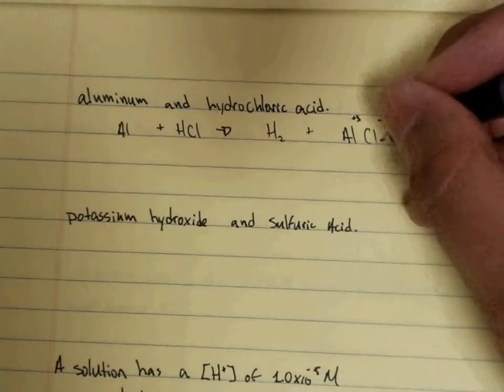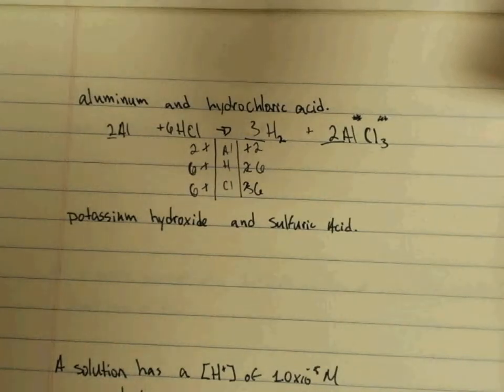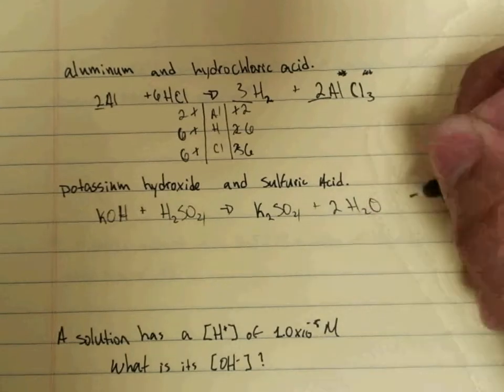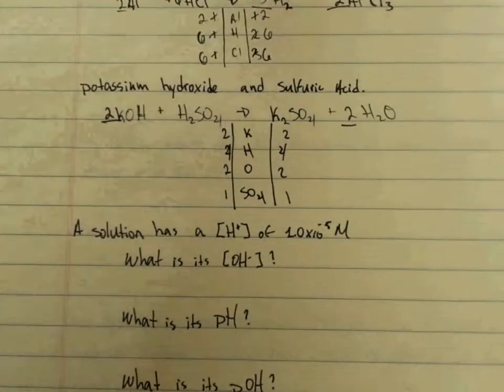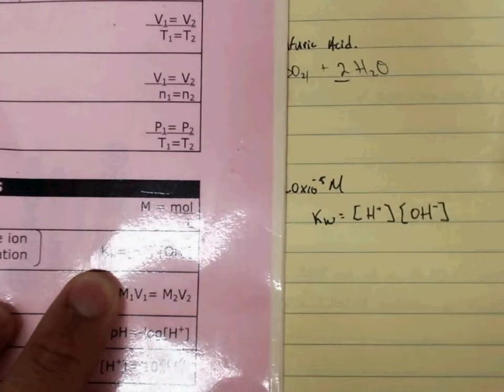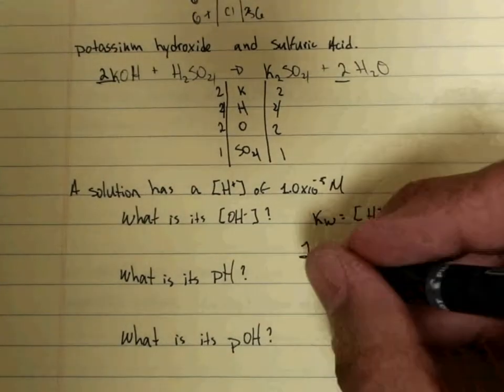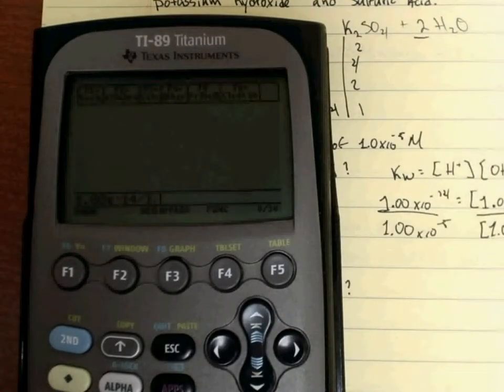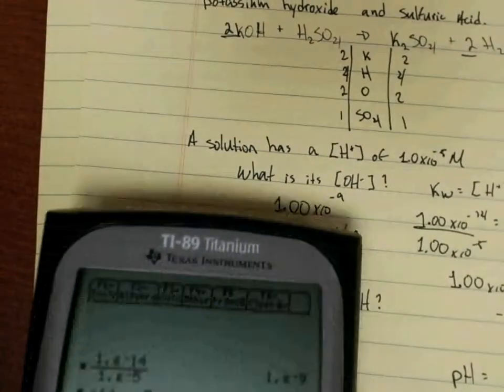Semester Review Vid 4